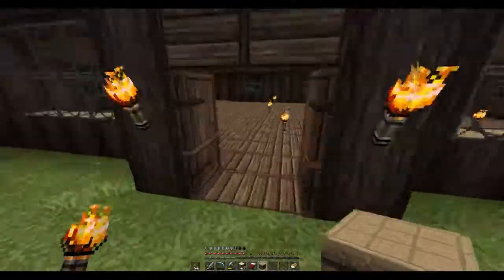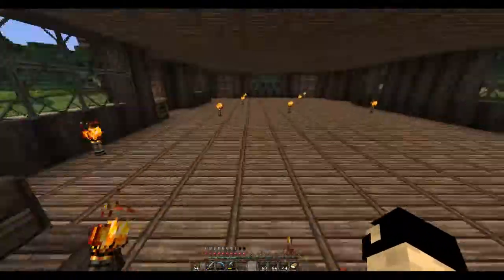The Minecraft Adventure-Day 15 I feel an awakening in the mods